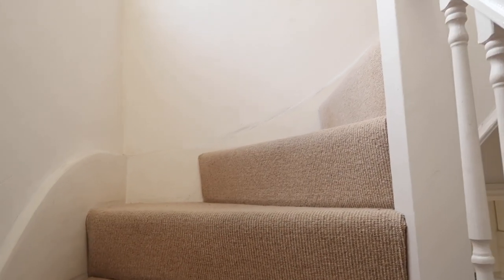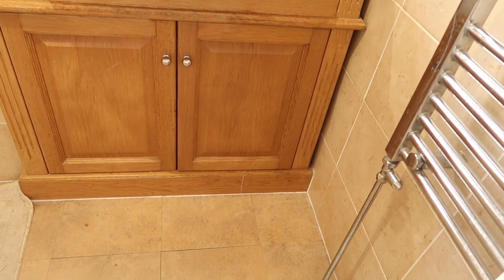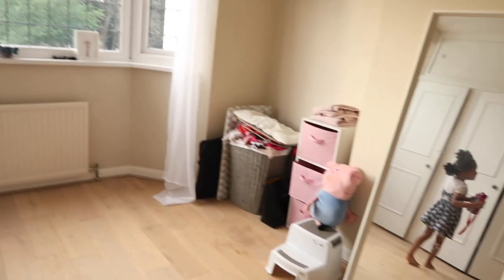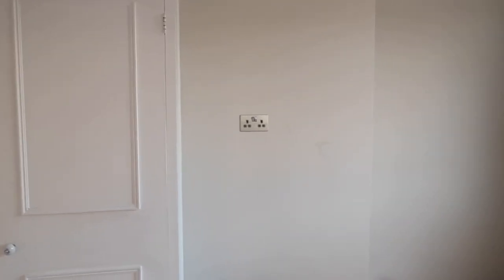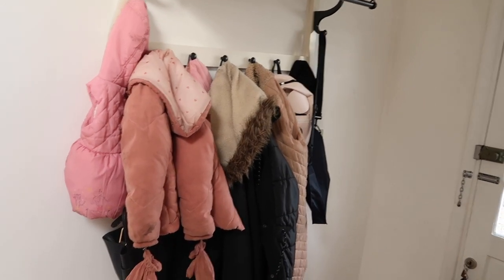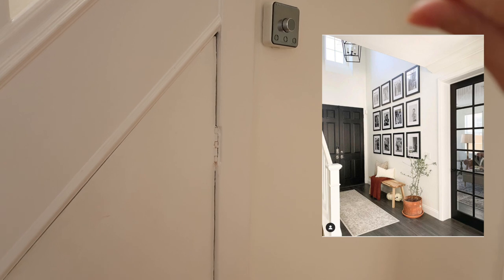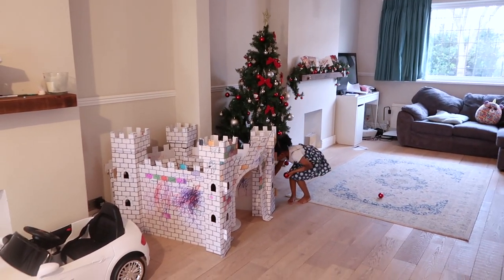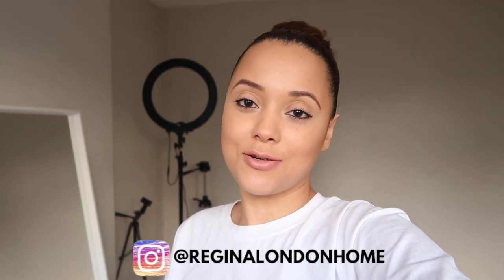UPDATED HOUSE TOUR AND DECOR IDEAS FOR EACH ROOM | HOME TOUR 2021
Happy New year guys! I just want to say a BIG thank you to all of you for supporting my channel, I really appreciate it.  I hope you all have an amazing 2021!

I finally filmed an updated home tour, we have finally finished unpacking and decluttering.  We now have space for new furniture.  I'm also glad I didn't rush and used each room first to see how we actually use each space.  A lot of what I thought I would want has actually changed.  I will go into more detail as I decorate each room with you.

In this video, I have explained everything I want to do to each room and showed you some inspiration decor photos too.  I hope you enjoy it x

Camera Equipment I use:

Camera - Canon EOS 80D
Lens - Sigma 30mm
Memory Card
Neweer Ring Light